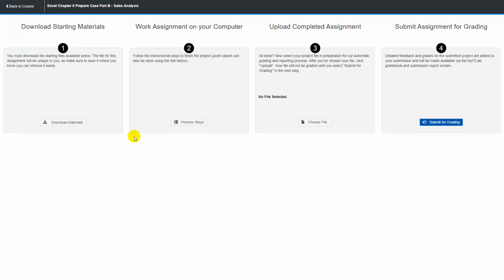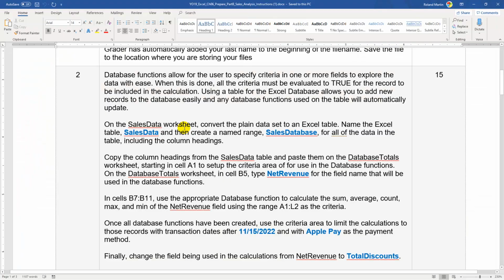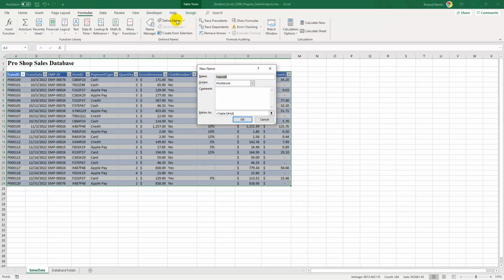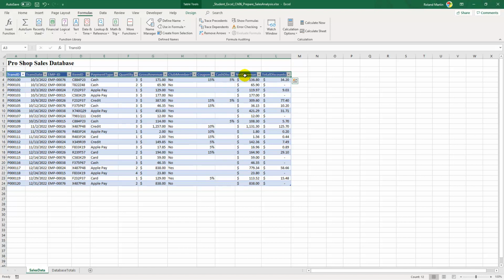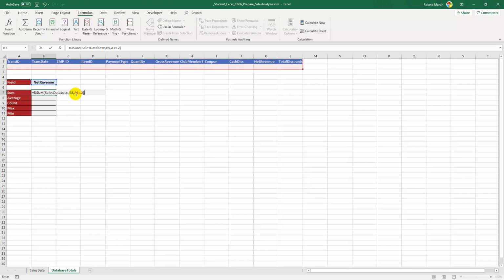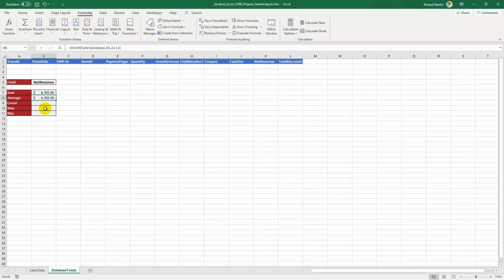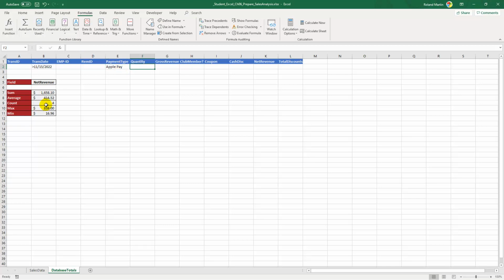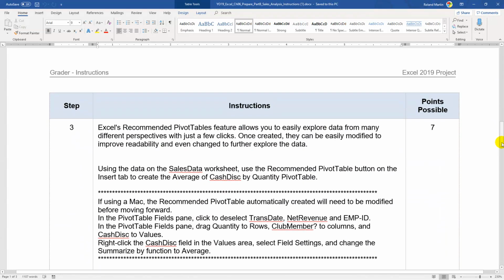SalesAnalysis project Part1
Working with Pivot tables in Excel 2019.